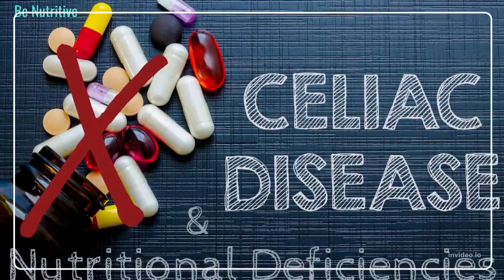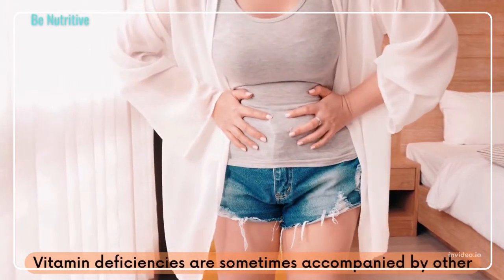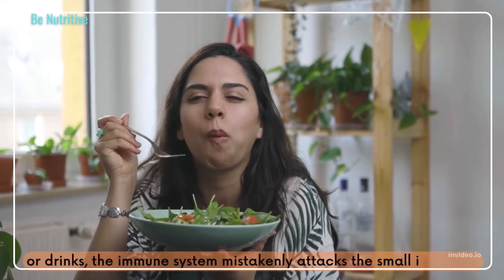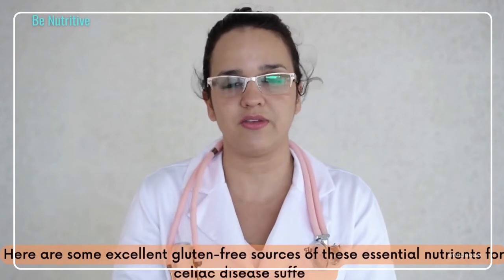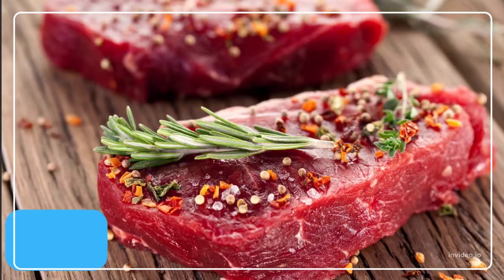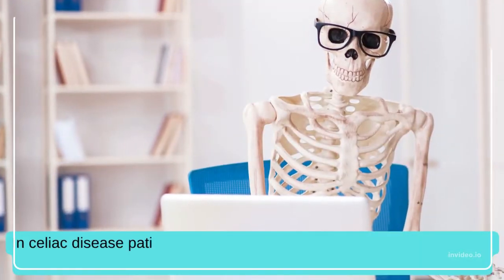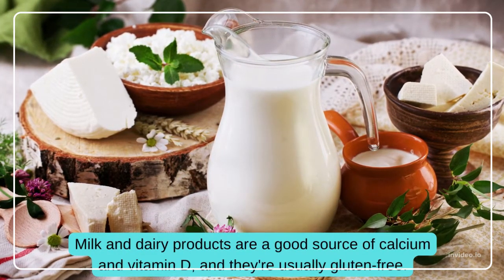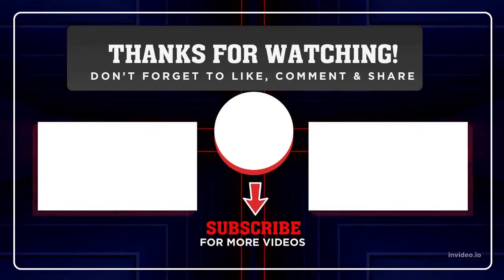Celiac Disease and Nutritional Deficiencies | Gluten-Free Foods To prevent Vitamin Deficiencies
In this Be Nutritive Video, I have discussed about Foods To Prevent Nutritional Deficiencies in Celiac Disease Patients. Celiac disease is an autoimmune disorder that affects the lining of the small intestine. When a person with celiac disease consumes gluten-containing foods or drinks, the immune system mistakenly attacks the small intestine, causing irreversible damage to the villi that aid in the absorption of vitamins and other nutrients.
According to a recent medical study, celiac disease patients are lacking in a variety of vitamins, including niacin, vitamin A, vitamin B6, folate, vitamin B12, vitamin D, and riboflavin, to mention a few. Vitamin deficiencies are sometimes accompanied by other nutritional deficiencies in patients with celiac disease, including folic acid, zinc, iron, magnesium, calcium, and even protein.

So it is important for people with celiac disease to consume gluten-free foods which are also rich in vitamins and minerals, so to avoid deficiencies of these nutrients. Here are some excellent gluten-free sources of these essential nutrients for celiac disease sufferers.